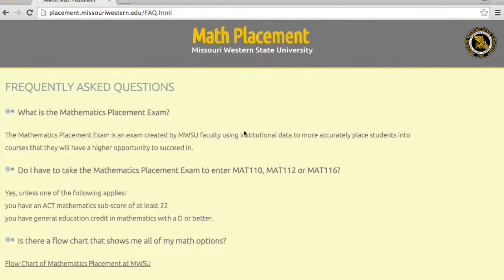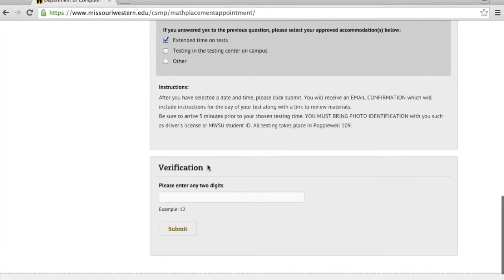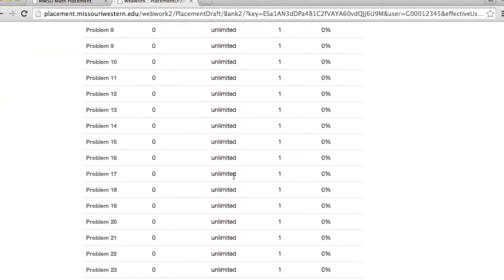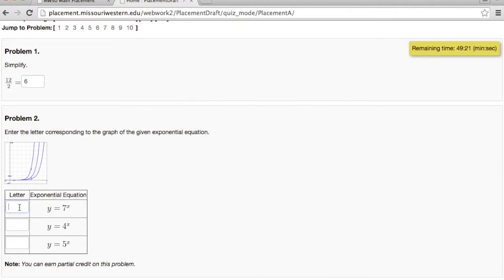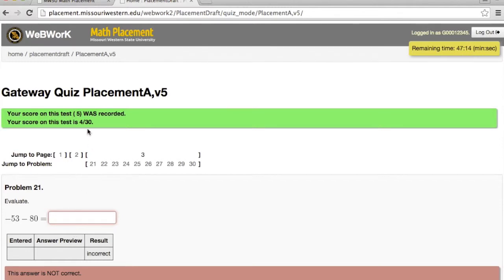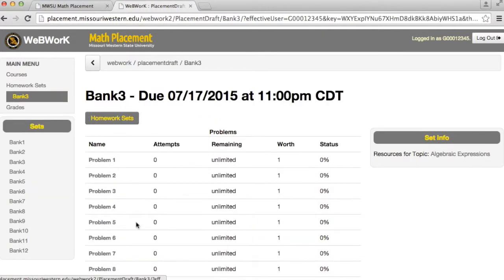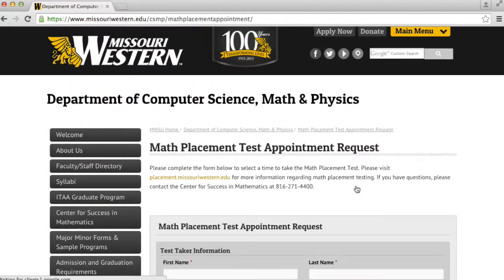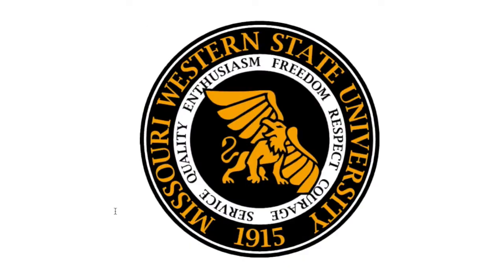The Placement Exam Introduction 2